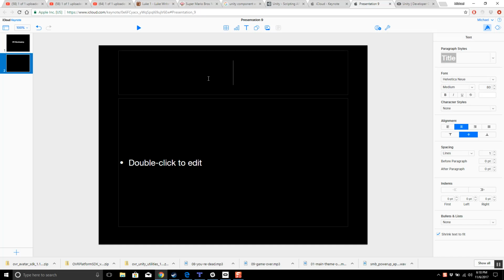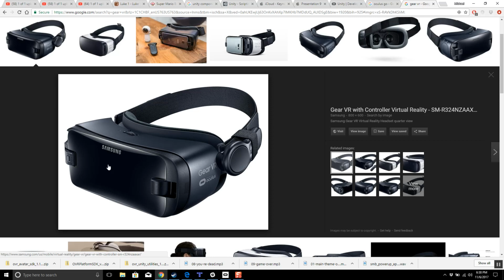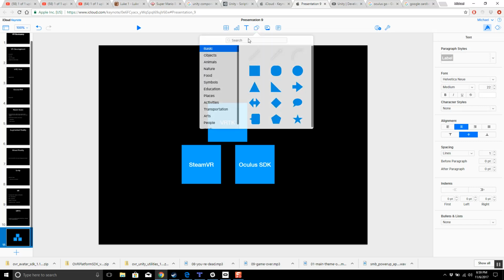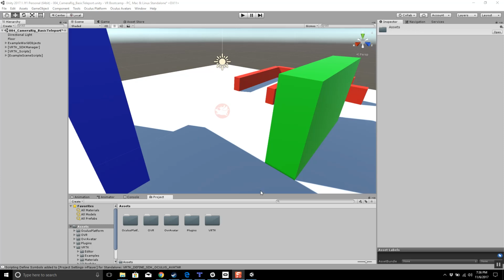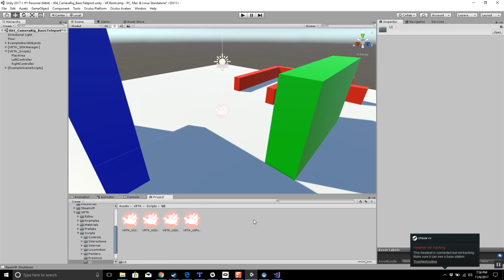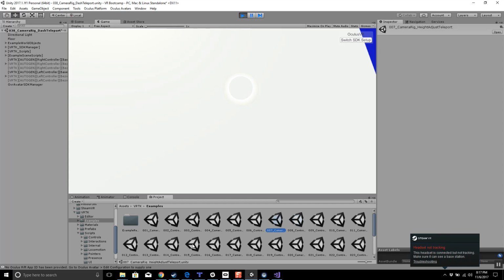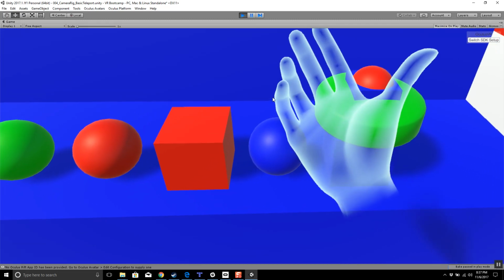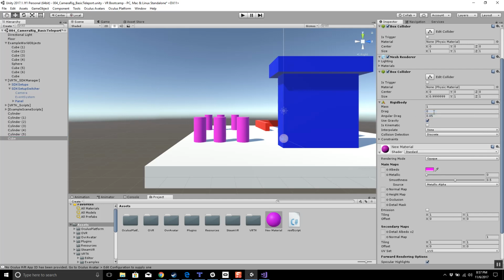Hackathon Bootcamp (VR w/VRTK) Fall 2017